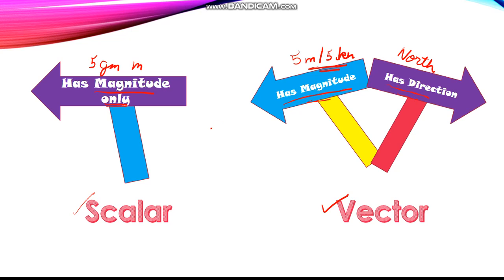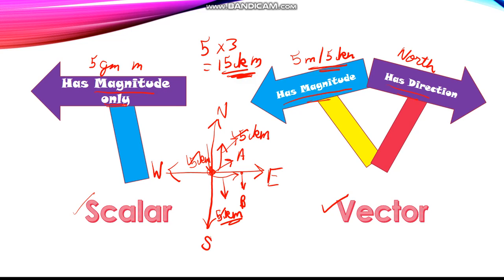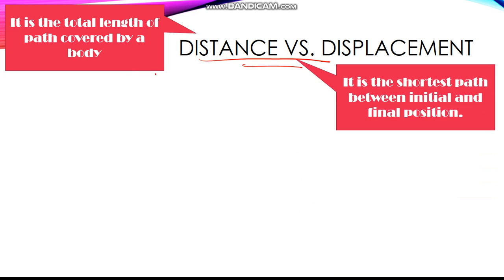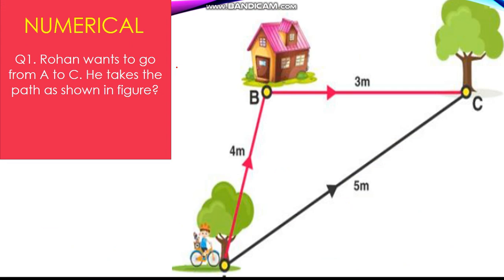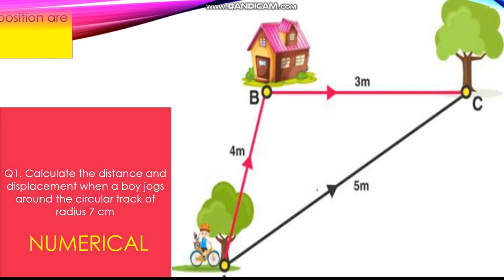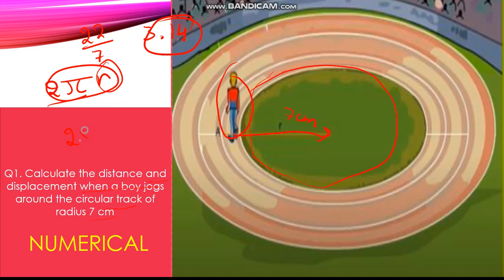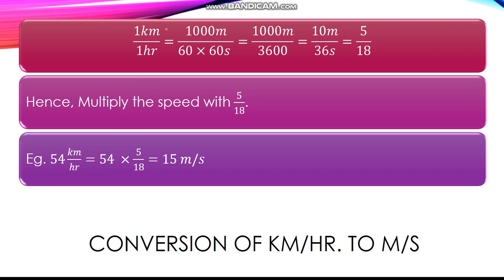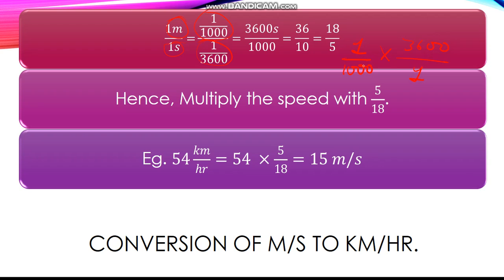Introduction to Motion and Measurement of Distances (Part - 3)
In case of any doubt please comment.